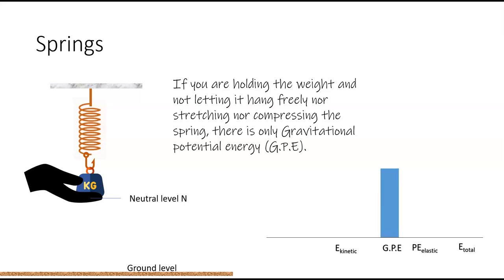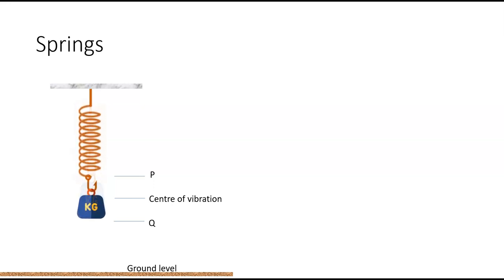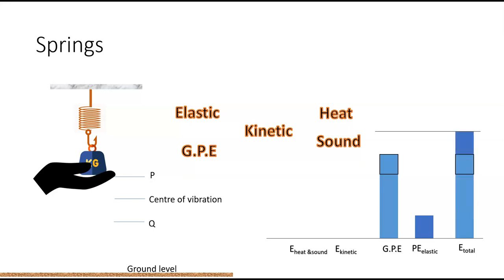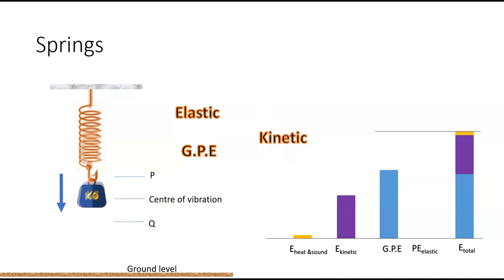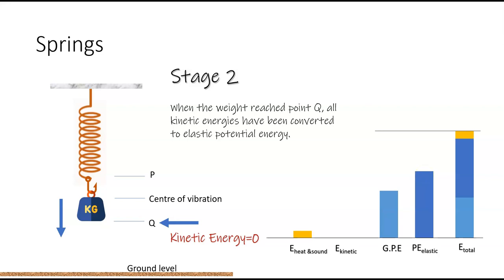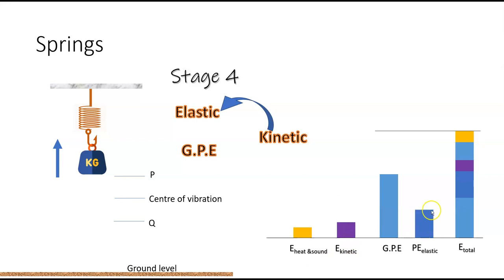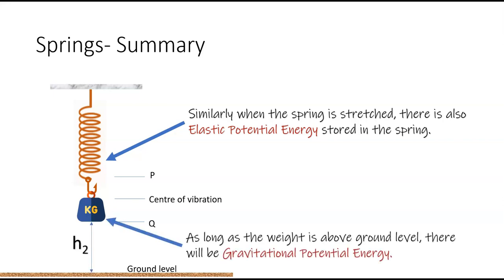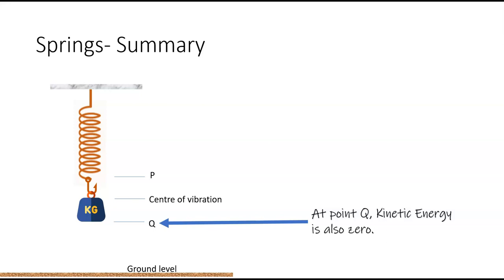How the Vibrating Spring system works? - Energy Conversion - Cambridge/iGCSE/GCE O Level Physics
Learn in this video the most important concept in the topic of Energy -- Energy Conversion & Conservation. Once you master this concept, you will be able to apply it to any system ,e.g the swinging Pendulum, the Roller Roster, etc.